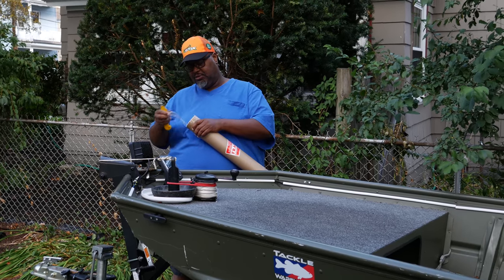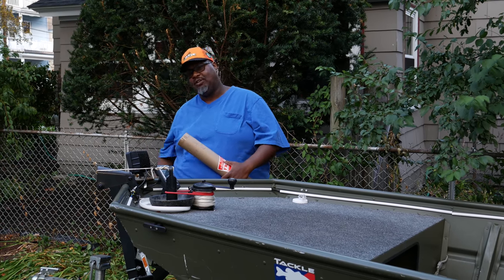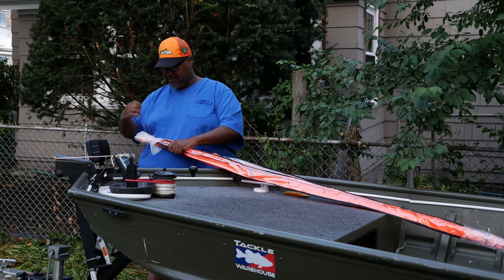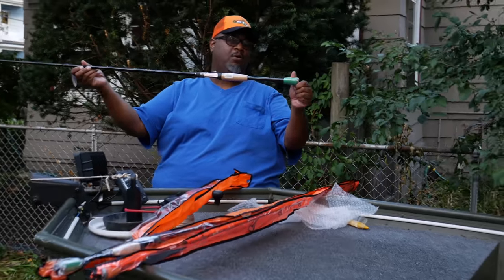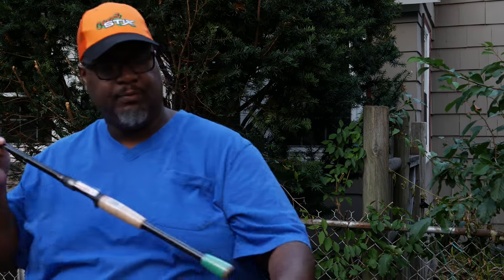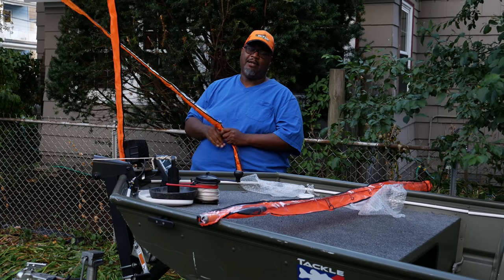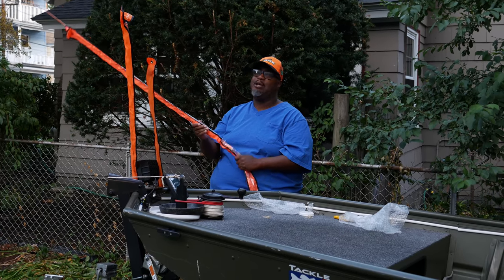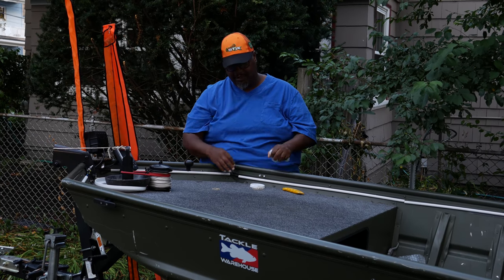Carrot Stix Untubing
Today we untube my new Carrot Stix and I tell the story of how I lost my GoPro camera in the drink!